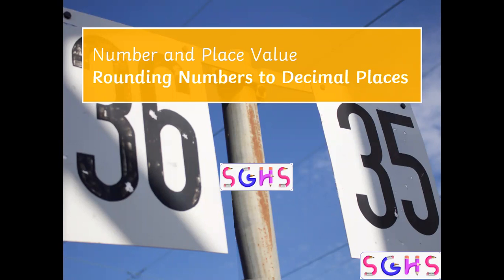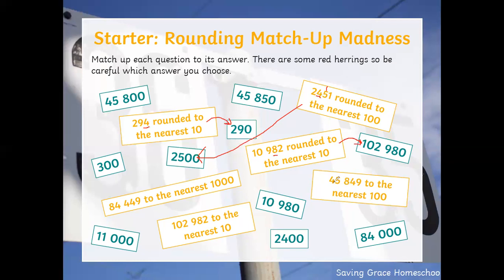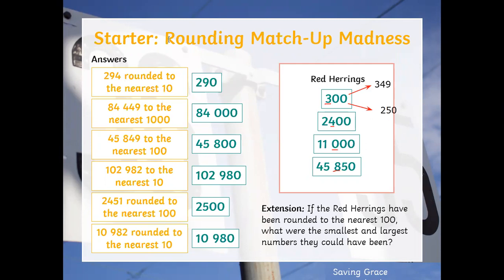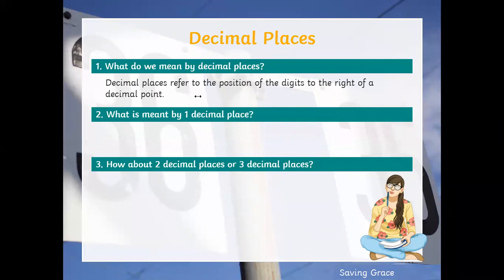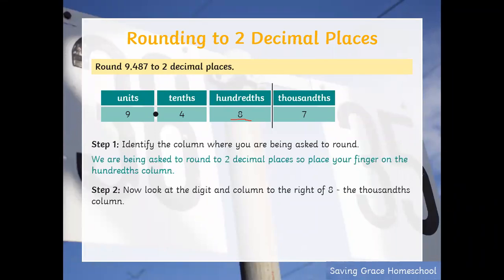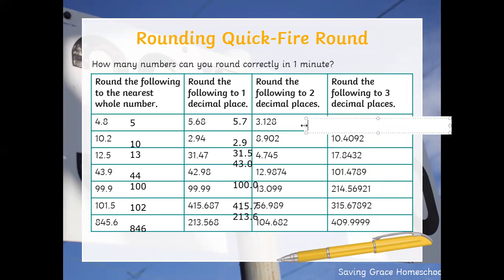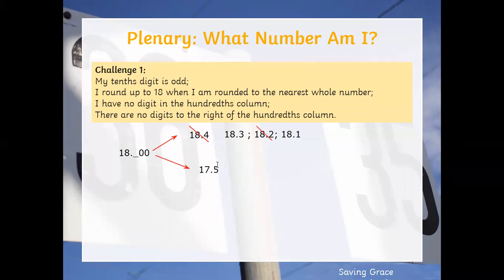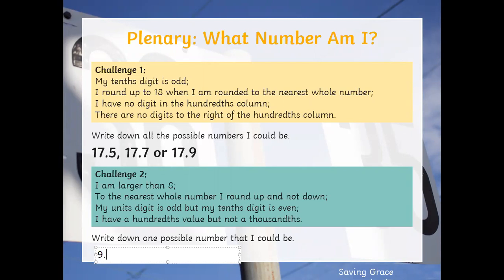Year 8 number and place value rounding numbers to decimal places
number and place value   rounding numbers to decimal places